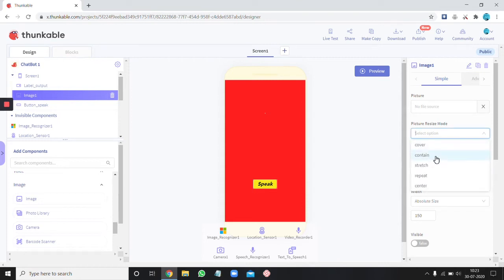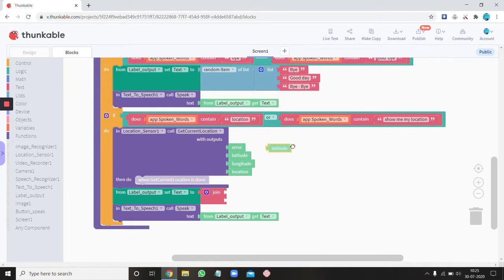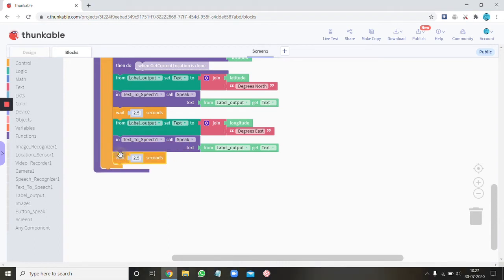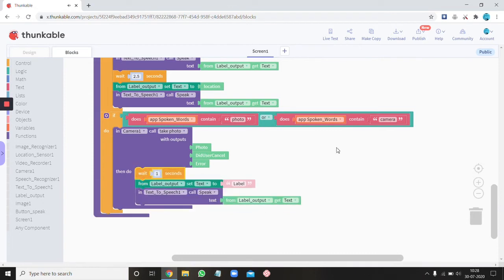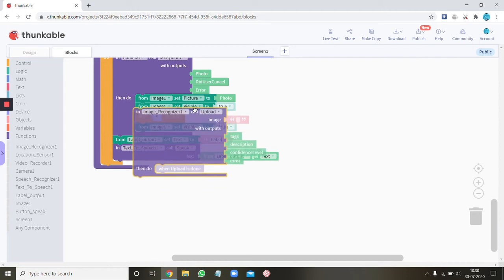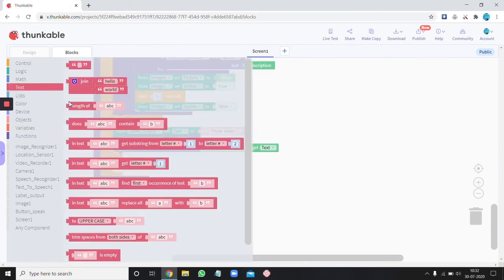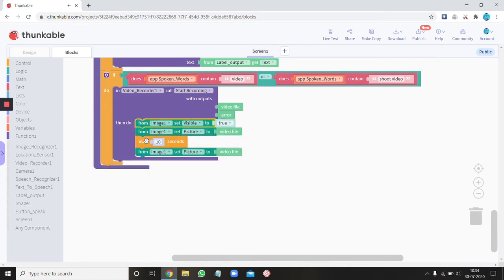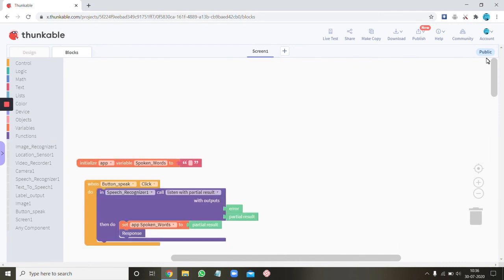ChatBot in Thunkable Part 2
This is the tutorial part 2 of ChatBot in Thunkable